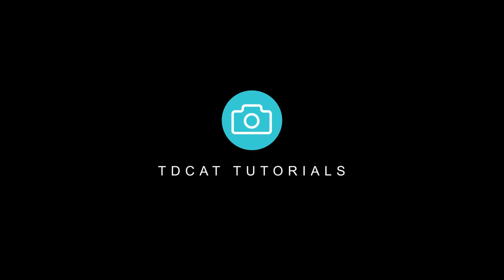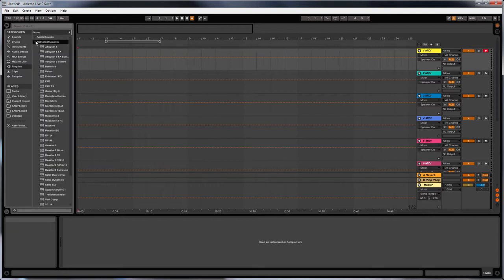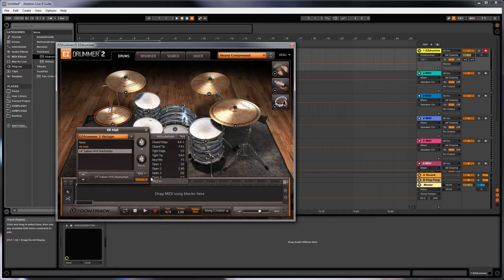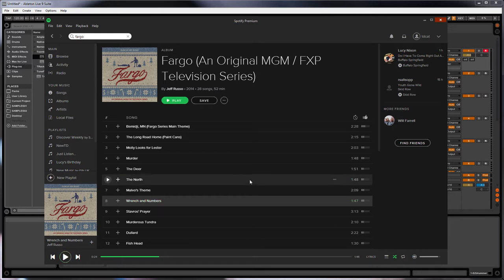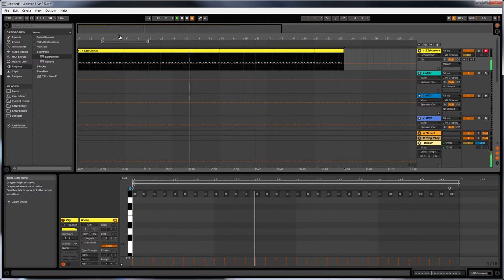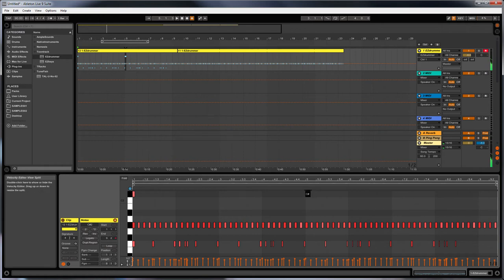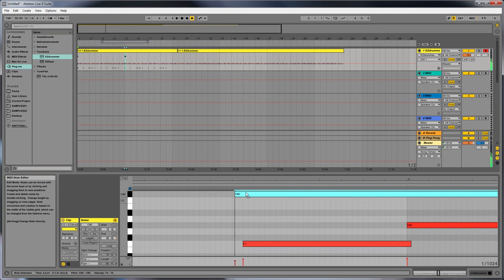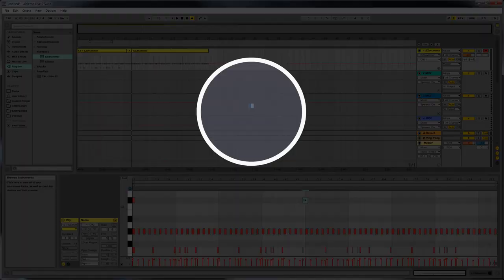Fargo - Wrench and Numbers - EZdrummer & Ableton Part 1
Having recently watched Fargo and the subsequent 2 TV series, I felt inspired to try and reproduce the fantastic drum sequence used in season 1 to introduce Wrench and Numbers.

This is not a tutorial. It's an unedited recording (19mins) of me playing in Ableton and EZ Drummer 2 to try and make something that sounds similar. I suggest you listen to the original.

Part 1 looks at which kit and drums sound right for this and I also start the opening few bars. I'm no drummer so this is particularly tricky for me to listen to and reproduce accurately. I'm experimenting here.

Any ideas or comments would be most welcome!